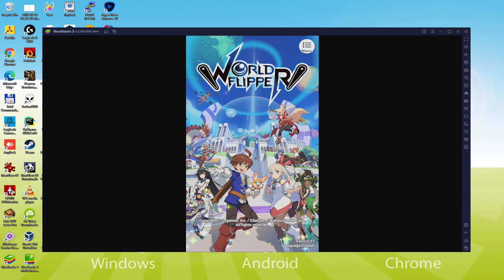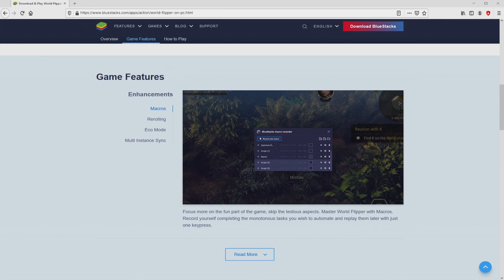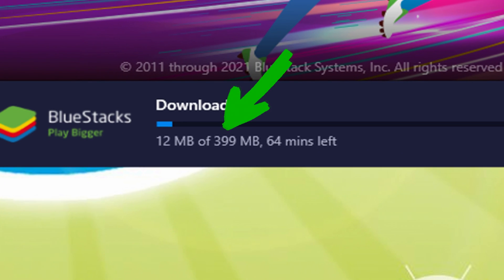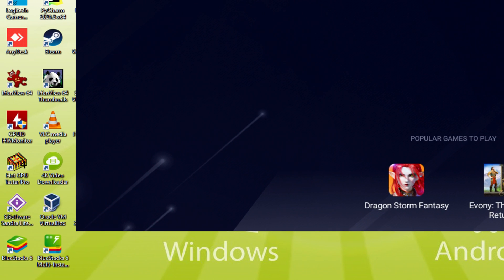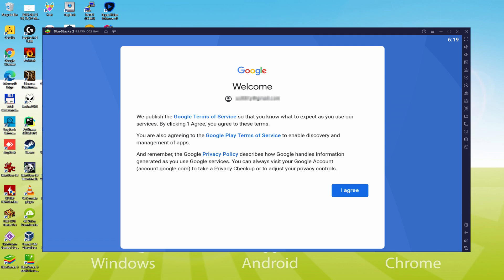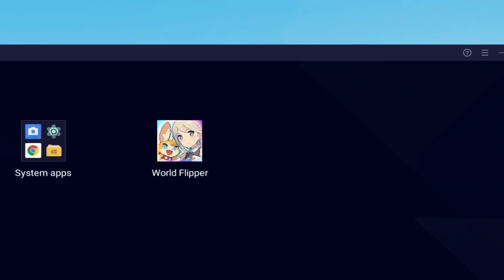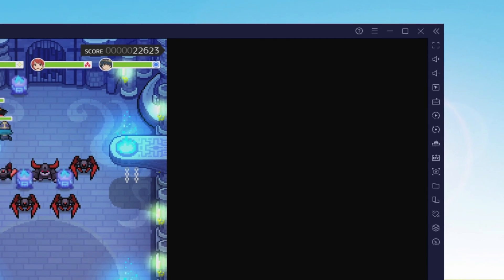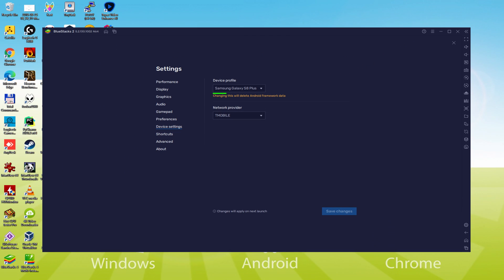🎮 How to PLAY [ World Flipper ] on PC with BlueStacks ▶ DOWNLOAD and INSTALL Usitility1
How to play World Flipper on PC Download using BlueStacks 5 ▶ Windows 10/7/8

⚠⚠⚠ IMPORTANT ⚠⚠⚠ This method is for playing the free World Flipper game on PC. It will install the official and legal version of World Flipper from the Play Store. If you want to buy any item or object in the game, you will have to pay in the usual way, i.e. using PayPal, Credit/Debit Card, etc.

00:00 Intro
00:36 Go to BlueStacks website
01:25 Download World Flipper on your Windows PC
01:42 Launch the installer of World Flipper
01:57 Customize installation and change the install directory
02:26 Install World Flipper on your PC
03:43 How to launch BlueStacks from the Windows desktop
04:19 Sign in on Google Play
05:10 Accept Google Terms of Service
05:18 Create a backup on Google Drive of your emulated device
05:32 Go to the BlueStacks desktop
05:42 Install World Flipper on the BlueStacks emulator
06:19 Launch World Flipper directly from BlueStacks
06:34 How to adjust the volume of World Flipper
06:54 How to maximize the emulator screen
07:06 How to play at fullscreen
07:24 Customize BlueStacks keyboard options
07:50 How to change the game and emulator language
08:22 Receiving Email of a new device connected to your Google account
09:04 Goodbye and greetings

Here are the instructions:

2) Click on Download World Flipper on PC
3) Run the installer downloaded
4) Accept the Windows permissions to run the installer
5) Click on "Install Now".
6) Login to Google Play
7) If the game installation does not launch automatically, click on the World Flipper icon on the BlueStacks desktop
8) Click the "Skip" button in the "Complete Account Setup" window
9) Click on the "Install" button
10) Click on "Open" and enjoy the World Flipper on your PC

Don't miss out on this EPIC pinball adventure!
◆ PINBALL MEETS ACTION RPG!
Everything you love about pinball packed into an action RPG! Experience pinball like you never have before!
◆ FAST-PACED COMBAT!
Ready, aim, fire! Time your attacks right and crush your foes before they know what hit 'em. Activate skills to maximize damage!
◆ EXPLORE FANTASY WORLDS!
Travel across several worlds, each with its own friends to meet and mysteries to unravel!
◆ STRATEGIZE AND BUILD YOUR TEAM!
In World Flipper, units can pair up and combine their abilities.
Find the perfect duo, and unlock game-breaking combo skills.
◆ TAKE ON CO-OP BOSS BATTLES!
Team up with friends, link together skill chains, and bring down nightmarish foes!
◆ DIVE INTO THE STORY BEHIND EACH CHARACTER!
Every character is beautifully illustrated, with episodic story arcs to unlock!
◆ NOSTALGIC PIXEL ART!
Watch the story unfold in adorable pixel animation. It's a whole epic in your pocket.
■ Official Community ■
America &amp; Europe

If you want to download World Flipper on PC it's very easy. Click on the above link, and follow the video instructions. BlueStacks, the Android emulator, will be installed on your PC so you can play easily on your Computer.

World Flipper is a mobile game, but you can download and play it on PC in a few minutes.